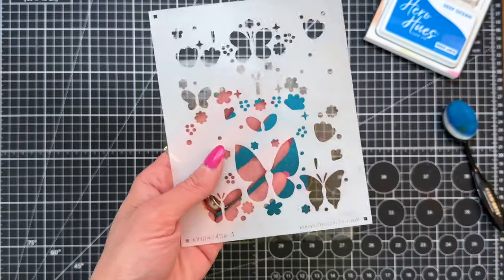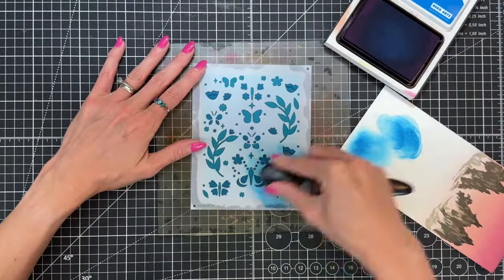Combining Cover Plate, Coordinating Frame Cuts and Stencils feat. the April 2024 My Monthly Hero Kit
In this video Channin creates a vibrant card by combining the cover plate die, coordinating dies and color layering stencils from the Classic and Premium April My Monthly Hero Kits. Also watch to see how she steps up her stenciled images with markers and gel pen accents. Visit the Hero Arts blog for more details and project ideas

Supplies:
April My Monthly Hero Classic Kit